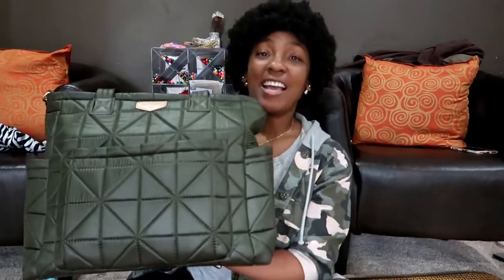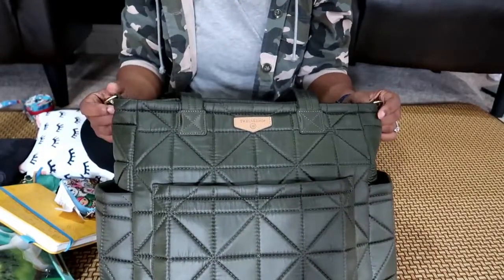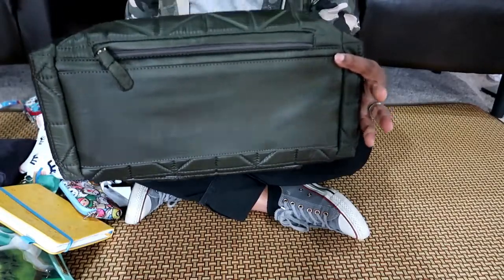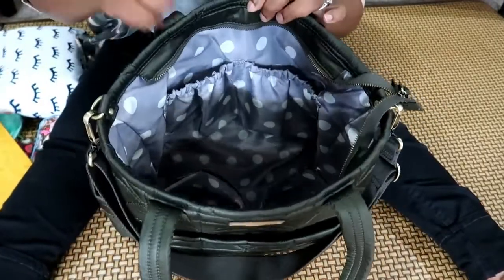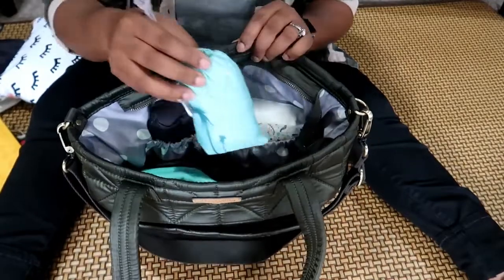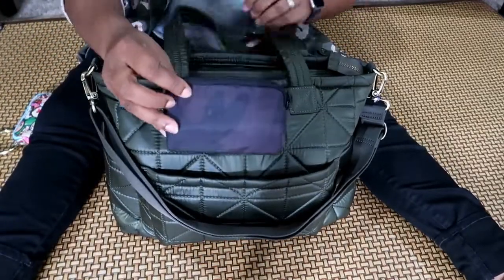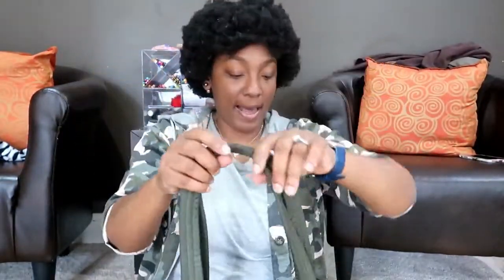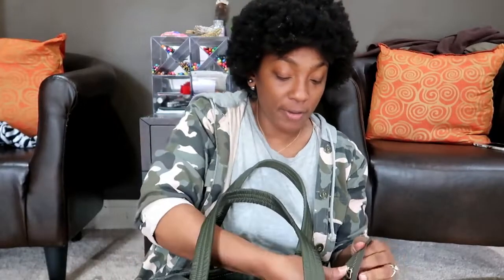Twelvelittle Carry Love Tote || Wednesday Review || Diaper Bag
Hi guys! Let's review the carry love tote by twelvelittle! I love this diaper bag and I am super excited to be carrying at The Play Space!